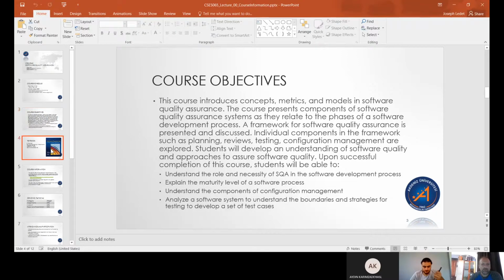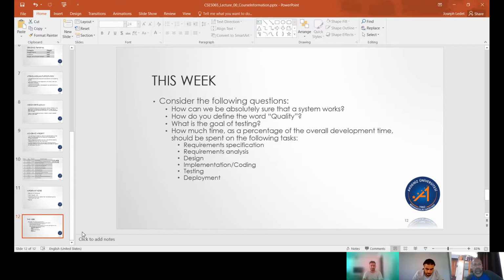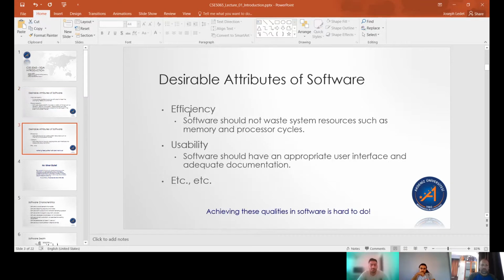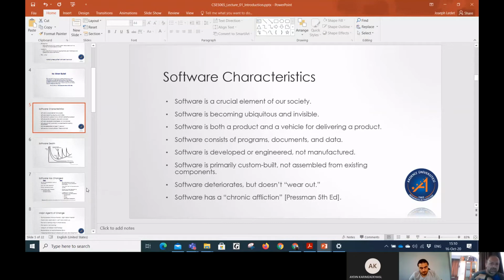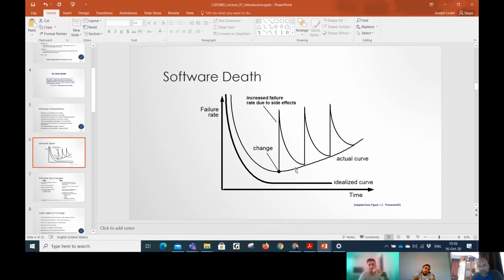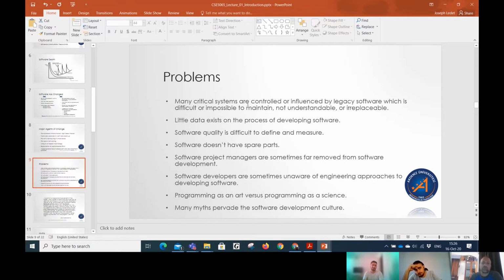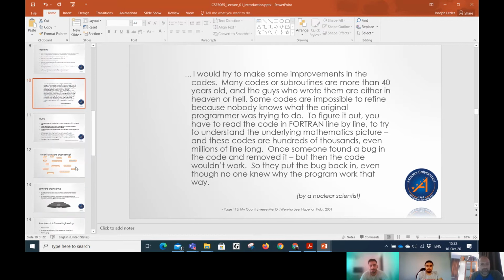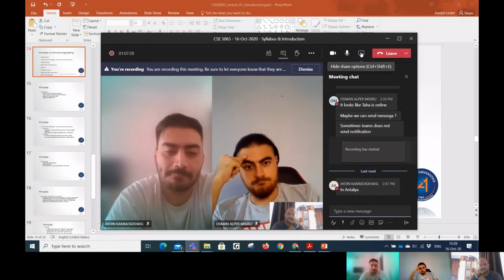CSE 5065 - 16-Oct-2020 - Syllabus & Introduction